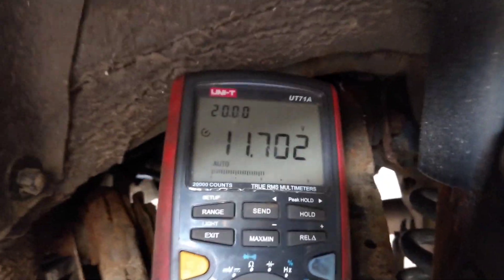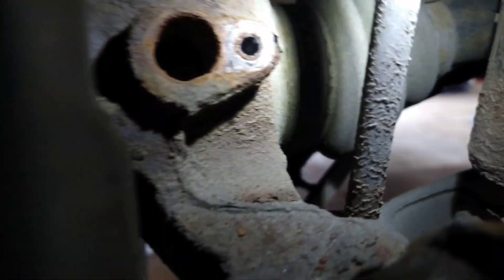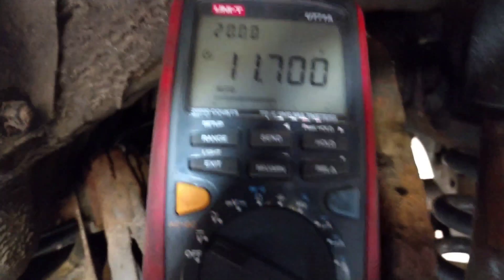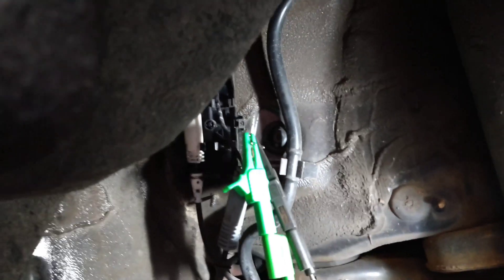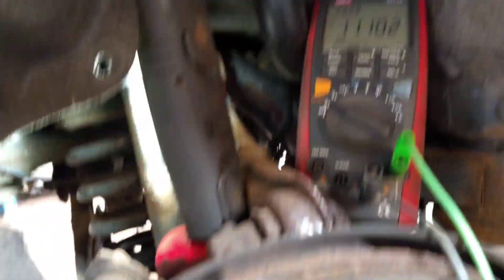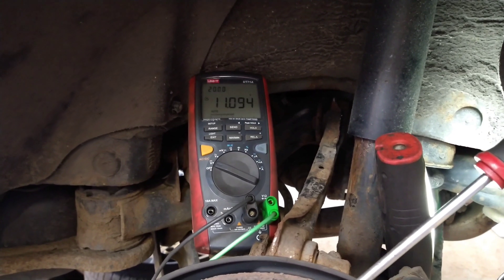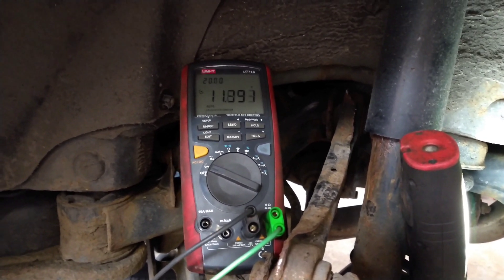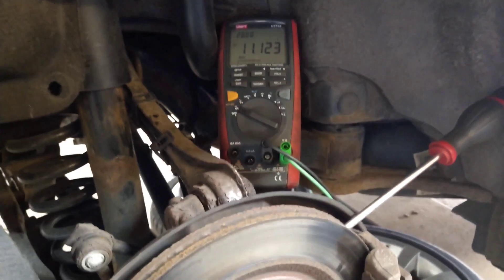Testing digital ABS (with a multimeter)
Hi in this video I have a BMW, it has a faulty ABS speed sensor, I decided to show how it can be tested using a volt meter (DVOM)
The sensor will switch with a slight voltage difference of around a half volt (0.5 volt)
It may be worth knowing that some digital ABS sensors switch (send a signal) on the ground wire, and others switch on the power wire.
In this test, it doesn't matter. That's because we are measuring the voltage across both pins of the sensor ( and not with one multimeter lead to the cars ground )
Some cars cut the power to the ABS sensor when it is found to be faulty, then this test can't be done.